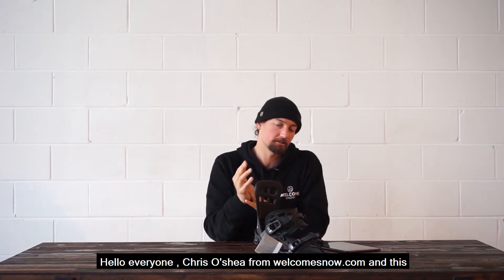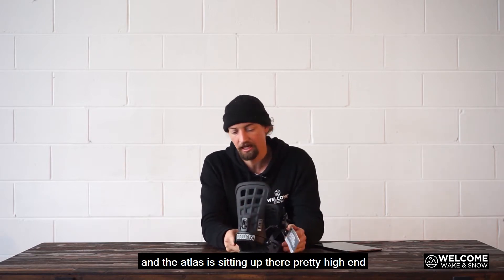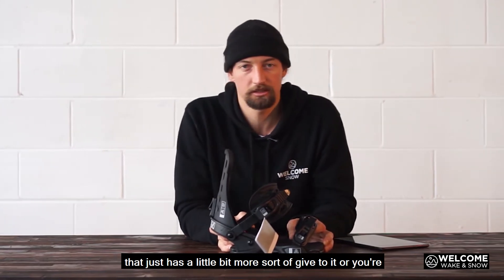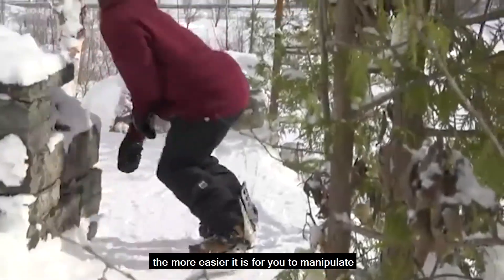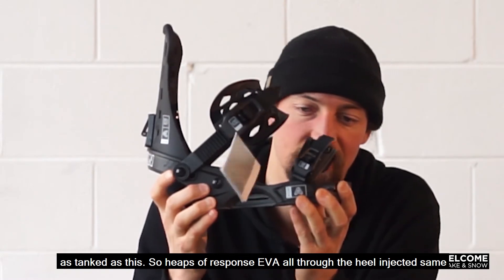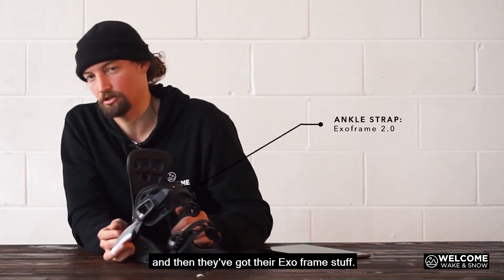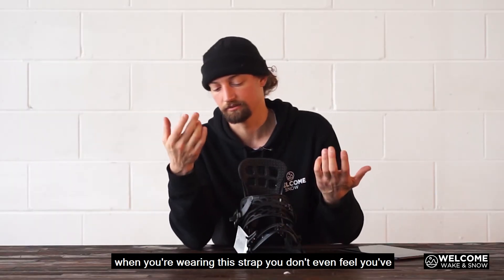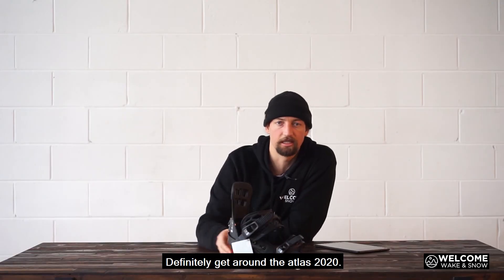2020 Union Atlas Snowboard Bindings by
Chris O'Shea has something to say about the 2020 Union Atlas Snowboard

VIEW MORE ON THE 2020 UNION ATLAS SNOWBOARD!